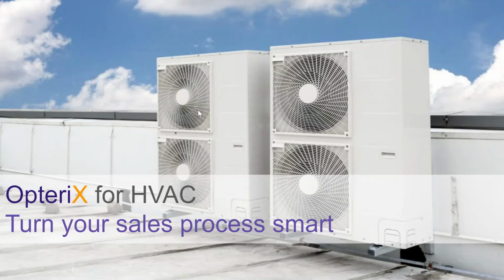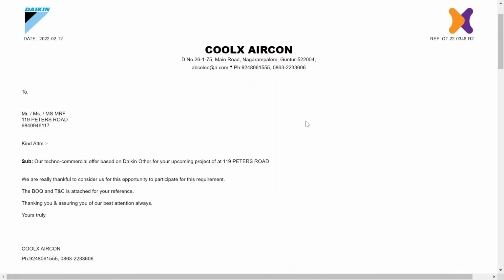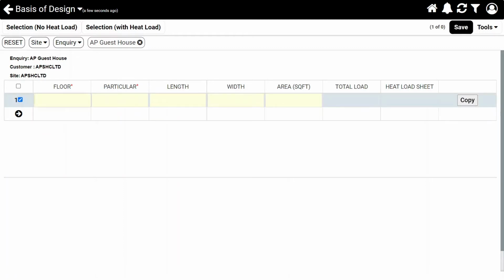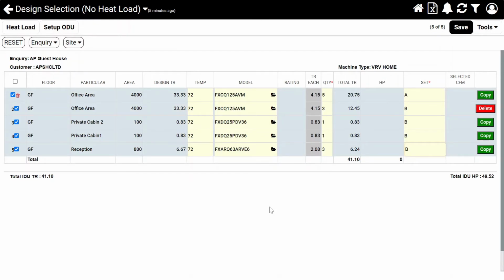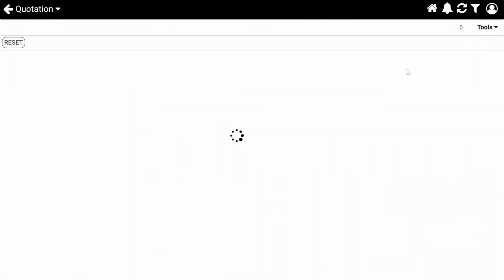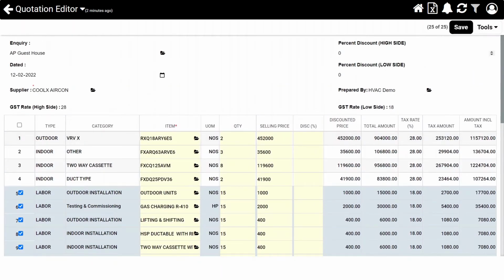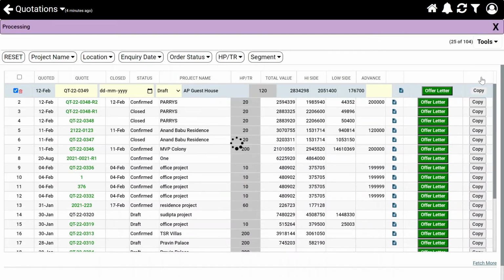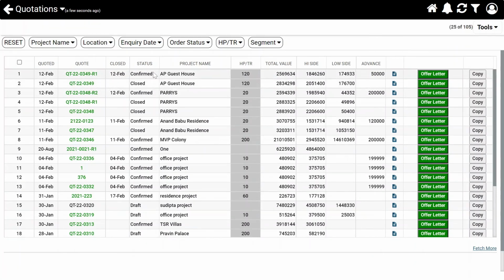OpteriX for HVAC - Turn your sales process smart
OpteriX makes the sales process from enquiry to closing easy to manage.  As a business owner you can easily track the sales activities from anywhere.  See what offer letters were sent.  Key information is readily presented.

The process from enquiry to quotation is easy to manage. Generate professional looking offer letters.  Revise your offers.  Track all the offers.  Compare offers. Etc.

OpteriX workflow automation is a platform developed by ProductRx Consulting Pvt Ltd.